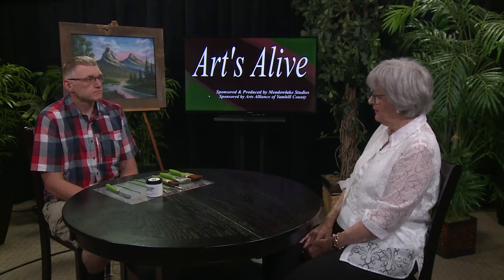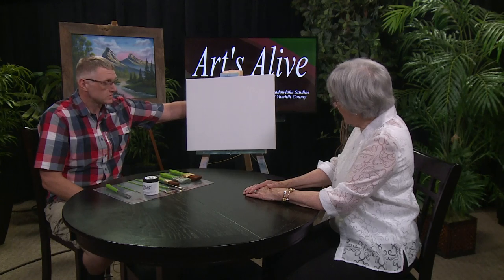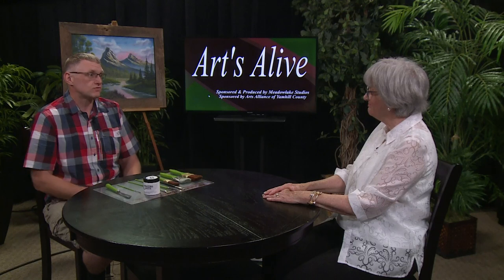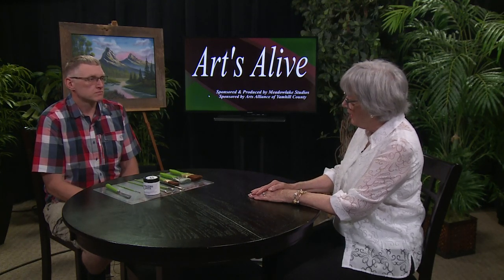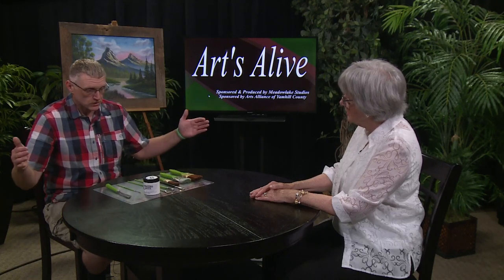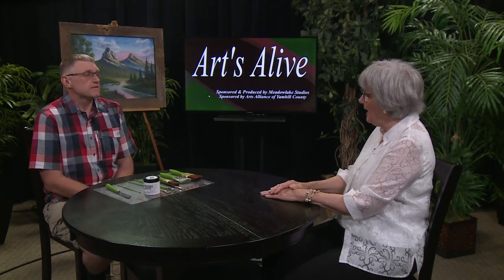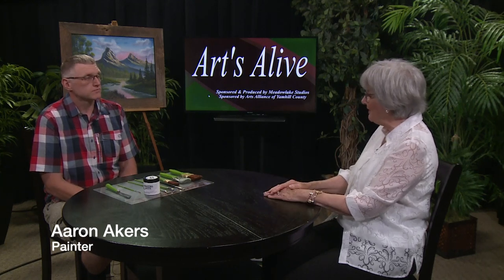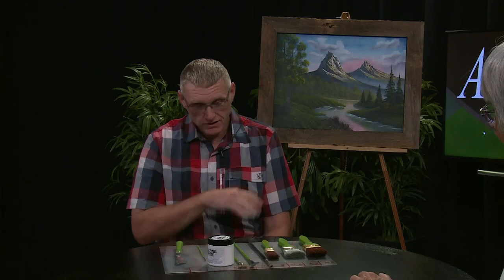Arts Alive Host Claudia Herber talks with painter Aaron Akers about his painting.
Arts Alive Host Claudia Herber talks with painter Aaron Akers about his painting and classes at Currents Gallery.